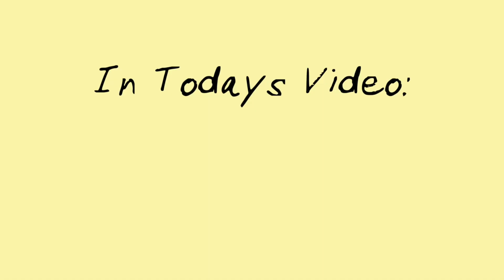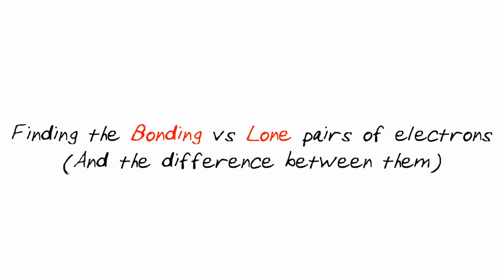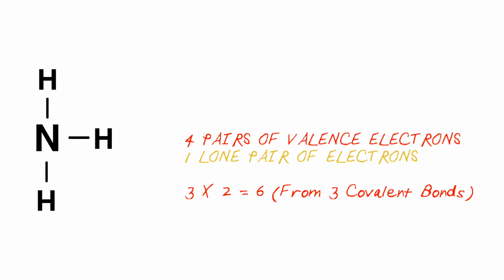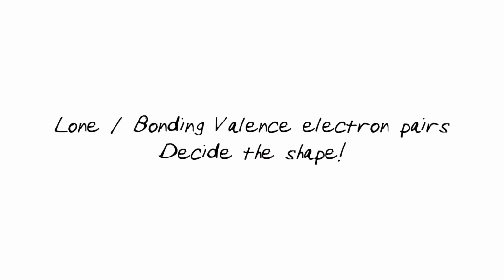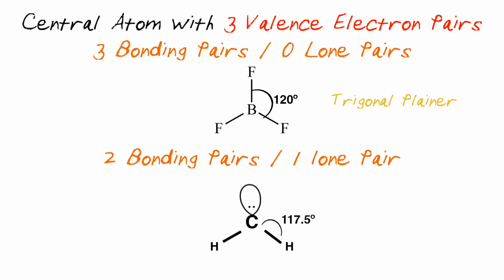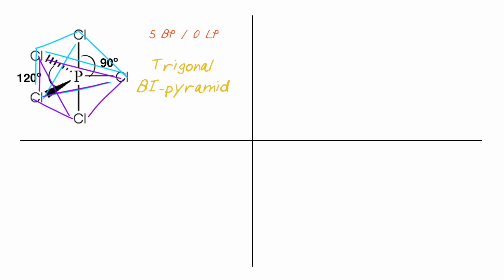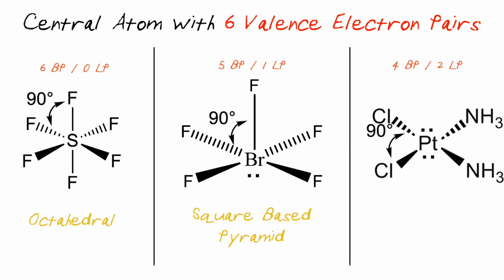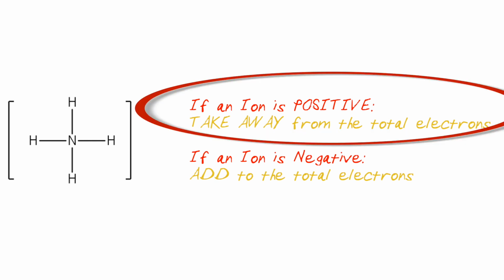AQA A-Level Chemistry - Shapes Of Molecules | 3.1.3 Video 3/3 | SEA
00:00, Intro
00:17, What do we mean "shapes: ?
00:59, Finding the total amount of bonding / non-bonding pairs of valence electrons
03:49, Every shape you need to know
07:36, Awkward Molecules
08:01, 3D Shapes of molecular Ions
08:59, Outro

Today we look at the final bit of AQA A-Level chemistry's bonding topic: Shapes of molecules

First we look at how to find the total amount of lone and bonding pairs on molecules, then how it contributes to the shape of said molecule, before finishing off with a few awkward molecules, being careful not to forget the molecular ion Ammonium.

This marks the end of the bonding topic

Script: Sam Ellis
Presenter: Sam Ellis
Edited: Sam Ellis

Sam Ellis 2023